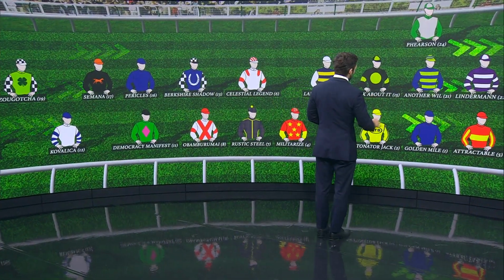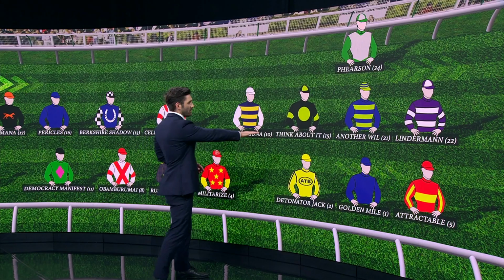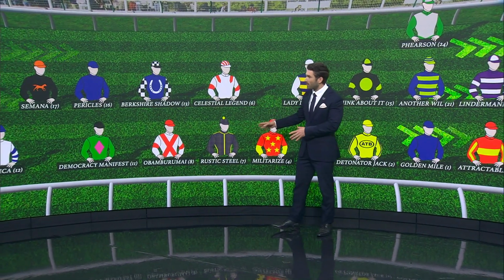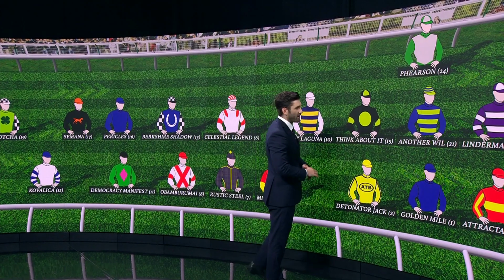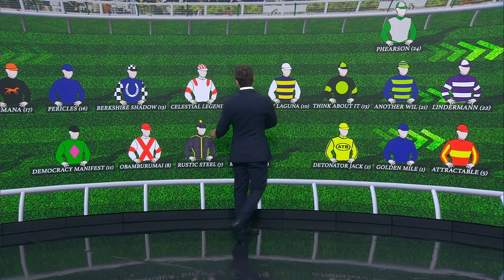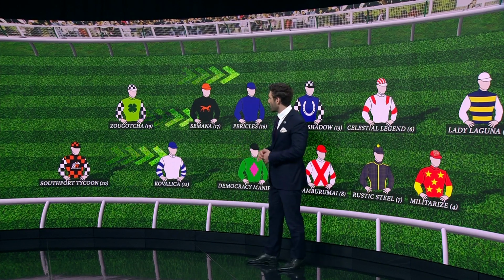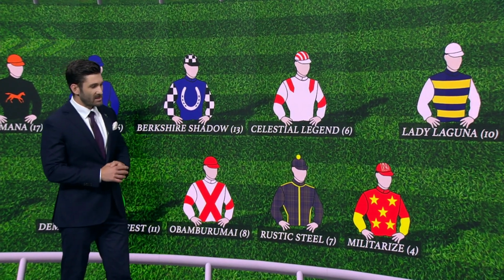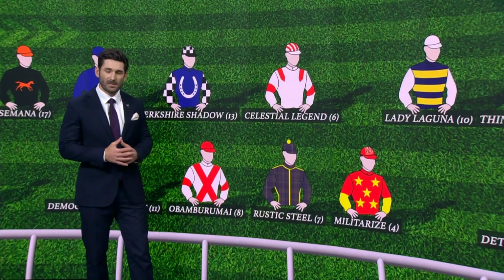[Doncaster Mile Day]Preview Show–Doncaster Mile – Speedmap analysis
Lewis Willoughby and Brad Gray preview the four G1s on Saturday from Randwick.